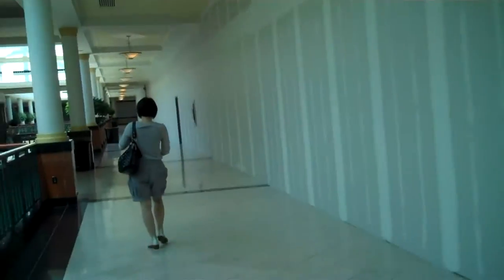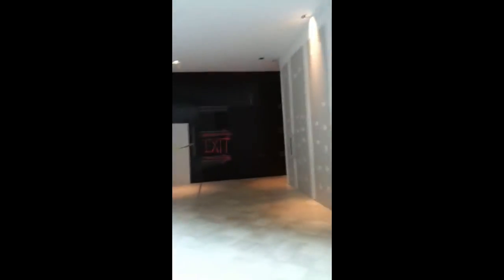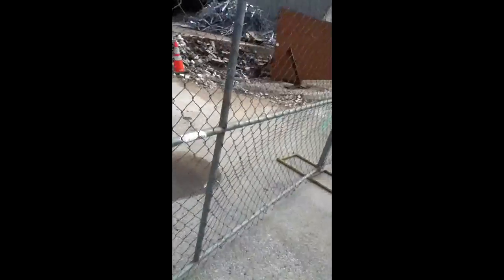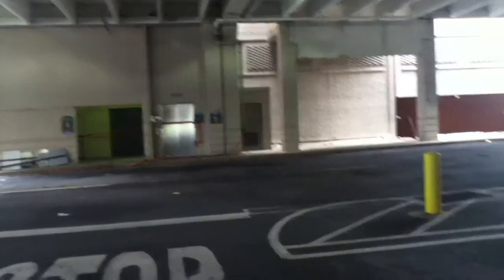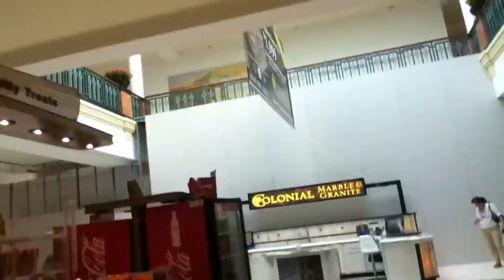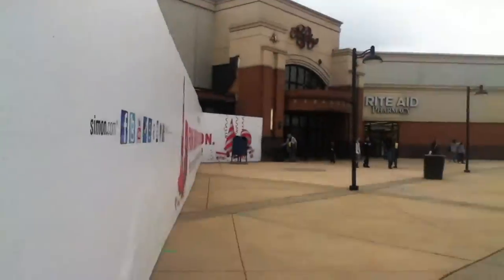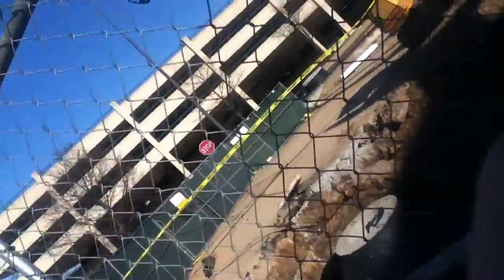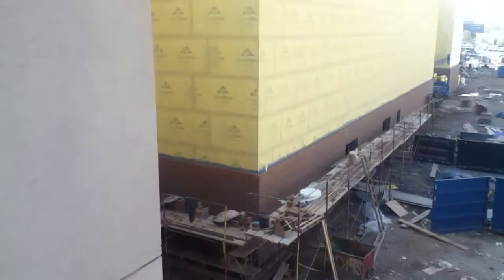All Updates So Far For Kop Wanamaker's Building